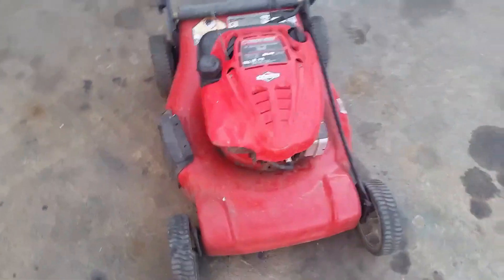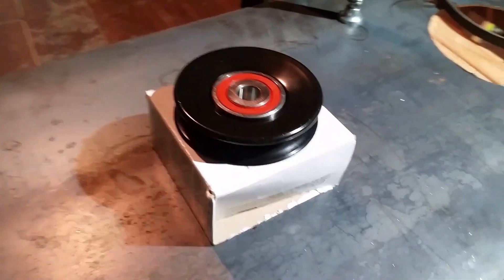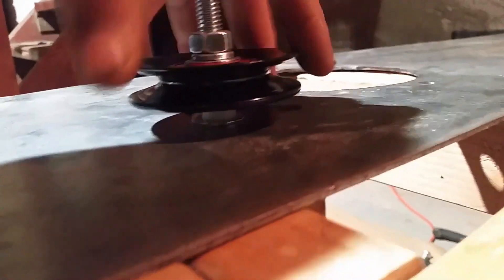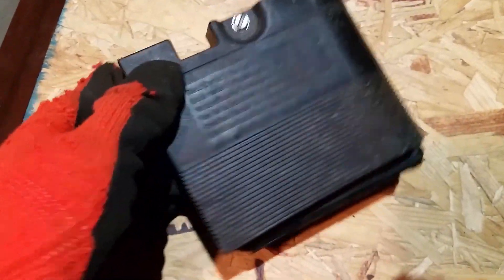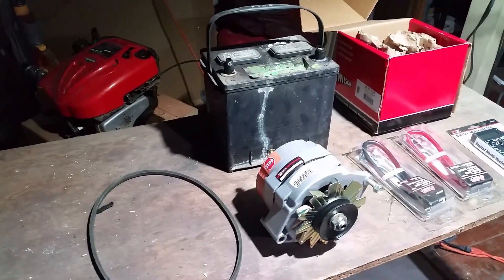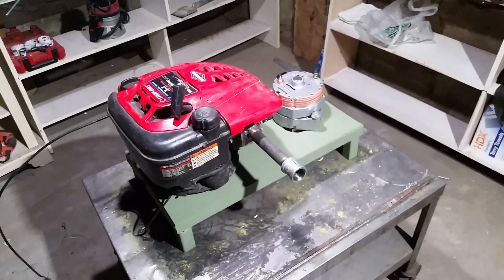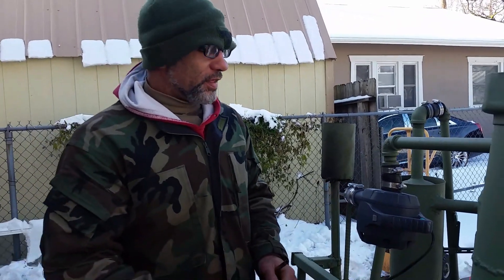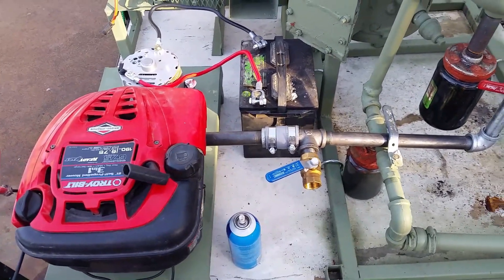Lawn mower turned into generator that runs on wood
This is my Generator build. I converted a push/lawnmower into a generator. Then I piped it to run off of wood gas from my gasifier I built. I have videos for each part of this machine as I built it. It is not complete. I have several other things I am adding to this.